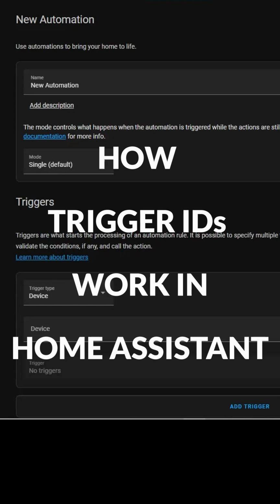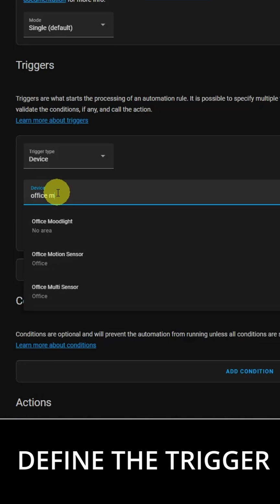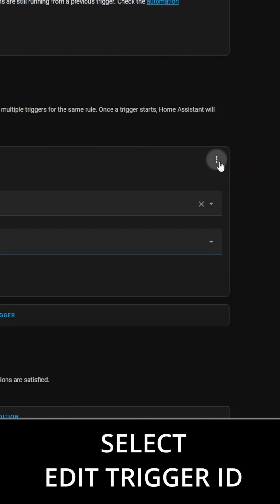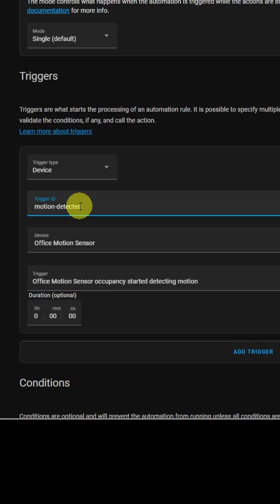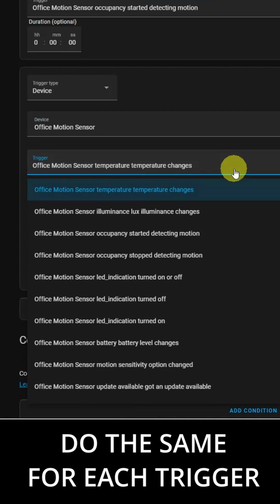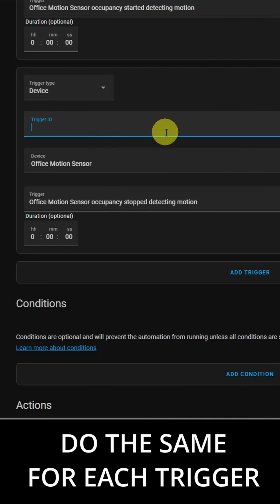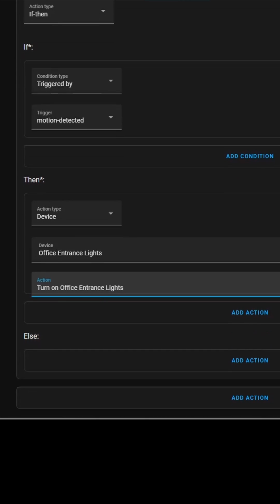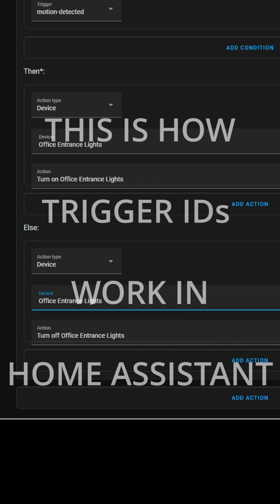How Trigger IDs work In Home Assistant - Short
This is a short version of the full-length Trigger ID video. Unfortunately, a real "Shorts" video may only last 60 seconds. This one is a tiny little bit longer...

Create advanced automations with Trigger IDs in Home Assistant. Using Trigger IDs will diminish the number of automations you need to create in Home Assistant. With Trigger IDs, you can handle multiple triggers and their conditions within only one automation!!! Stop creating too many automations, use Trigger IDs instead to create your smart home!

I cannot create these videos without your support!
If my videos save you time, you can support me in the following ways:

Check my channel for more awesome Smart Home tutorials:  @Smart Home Junkie

If you got enthusiastic about Home Assistant, you can watch these videos too: